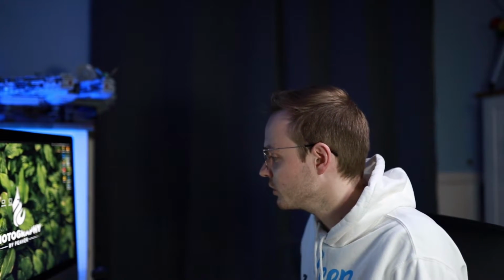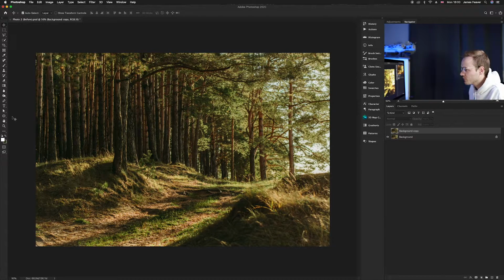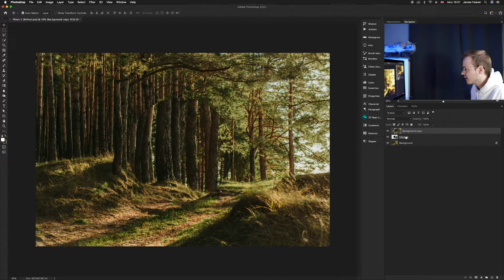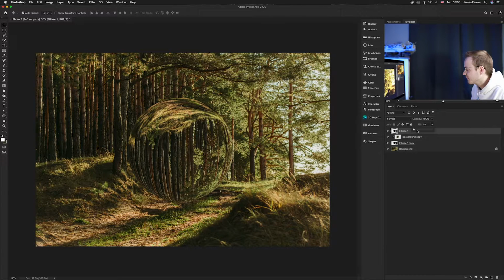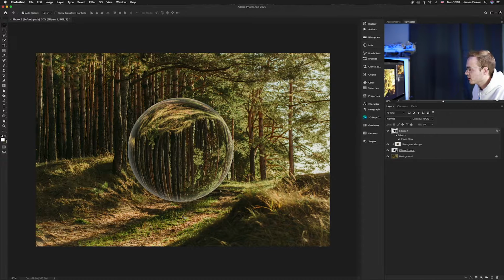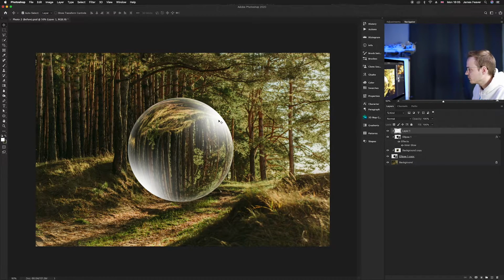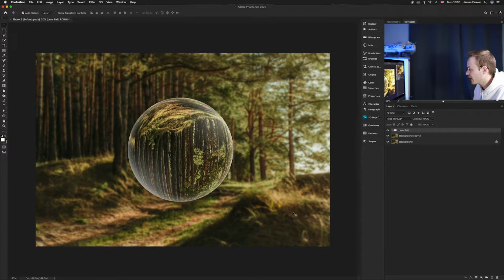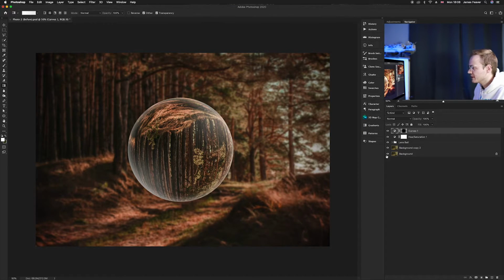How to create a Lens Ball effect in Photoshop 2020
How to create a Lens Ball effect in Photoshop 2020. In this video, I will go through how to create a professional lens ball effect using the adjustment layers, assets and blending modes. These effects work well when used on landscapes or portrait style photos. So make sure to have a look at the pre-selected photos on my website to follow along with this tutorial.

⚫️ I will show you how to:
▪️ choose the right photo
▪️ create the lens ball effect
▪️ add realistic light effects
▪️ Apply an autumn effect to the final image